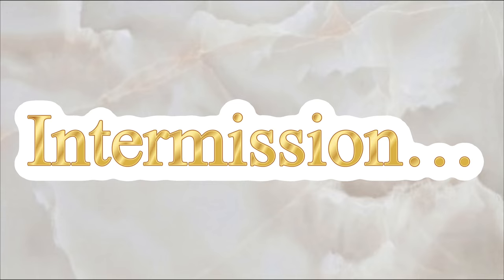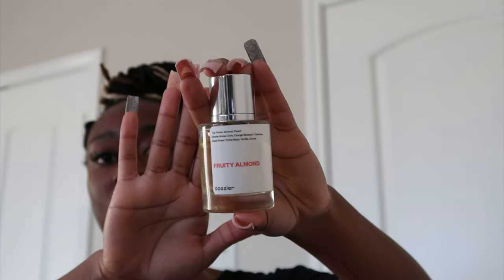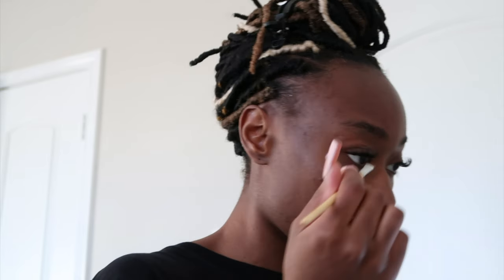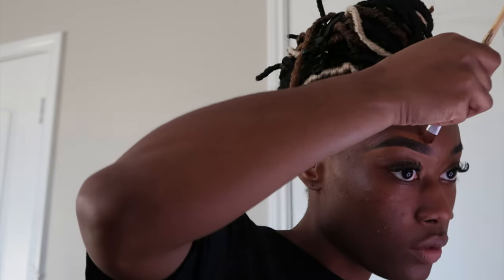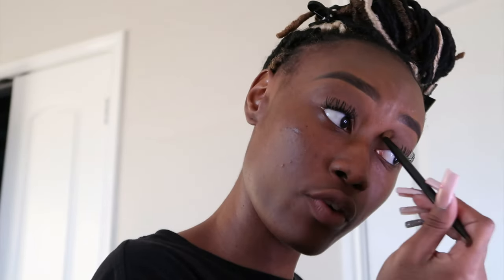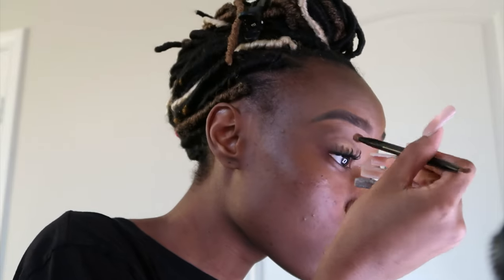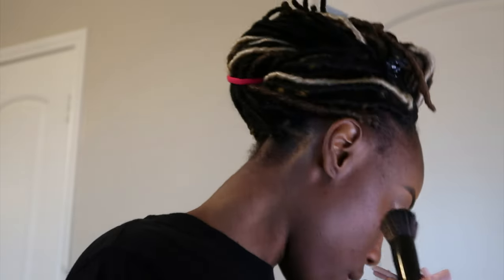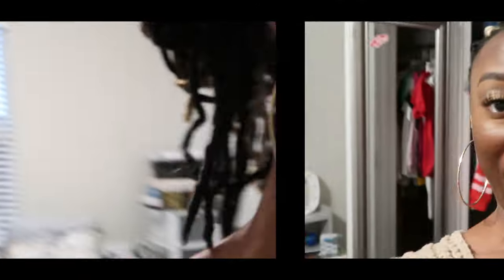Chaotic Date Night Grwm✨ | Faux Locs, Soft Glam, Self-Care & Outfit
Join me as I prepare for my Valentine's Date! Buckle in, it gets a bit chaotic.

Get Your Black Girl Vitamins Today!

Code: LnaeStyles